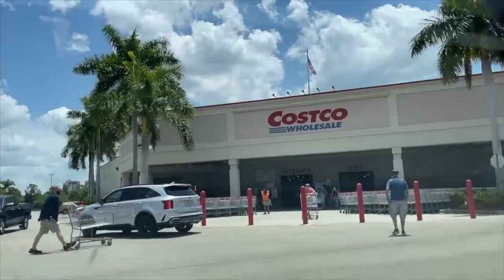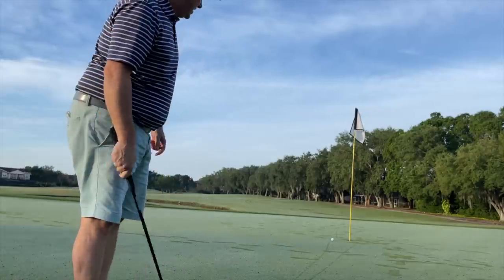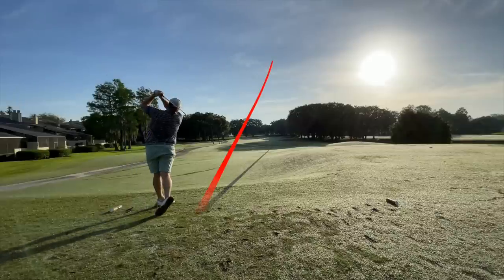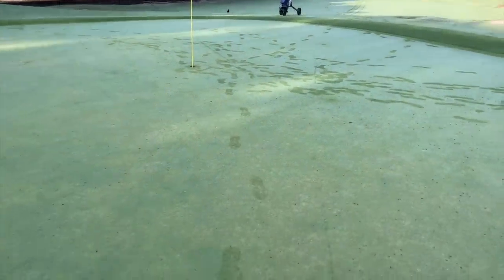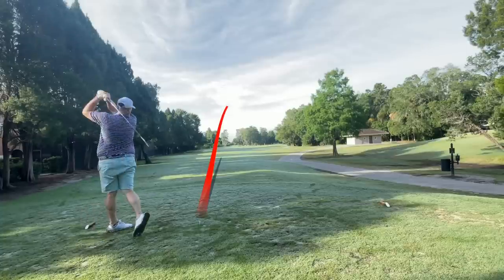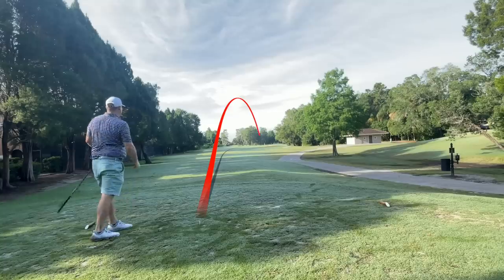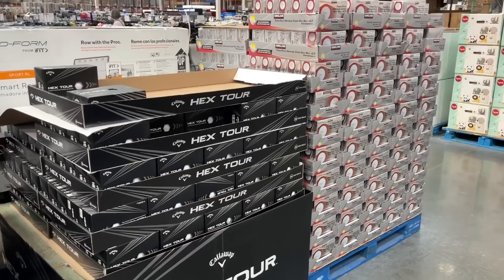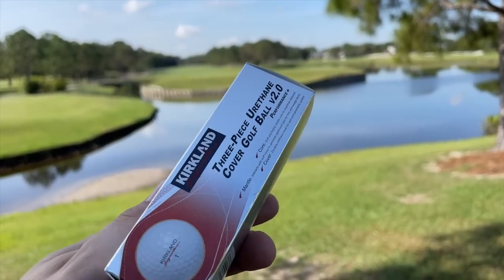SECRET GOLF BALLS HIDING AT COSTCO!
I stumbled across a new Costco golf ball. It's not a Kirkland Signature ball, it's actually a pretty big name in golf. But are they any good? I'll walk you thru my likes and dislikes over 9 holes of golf with the Costco balls.